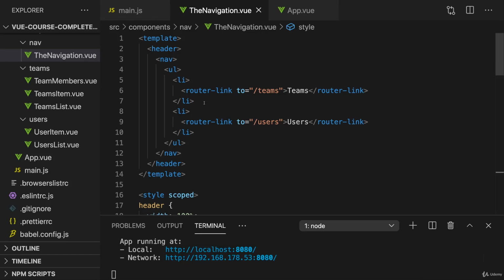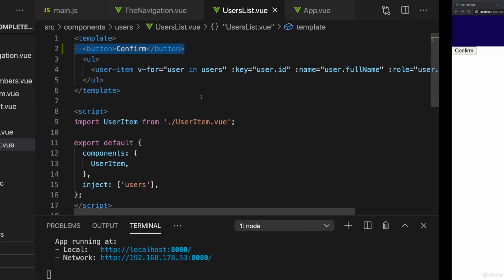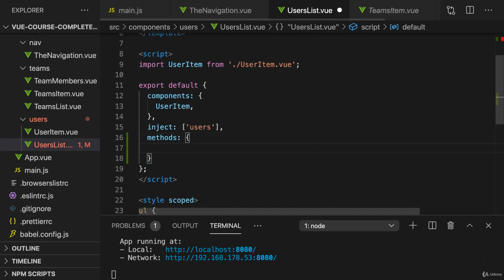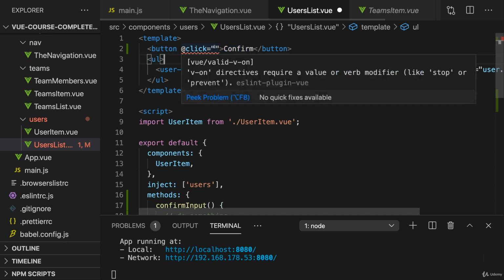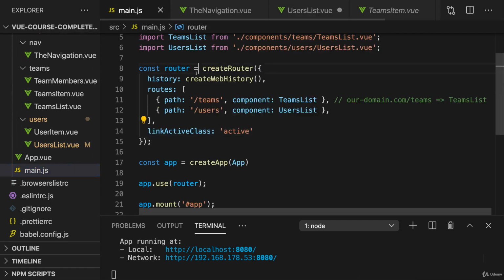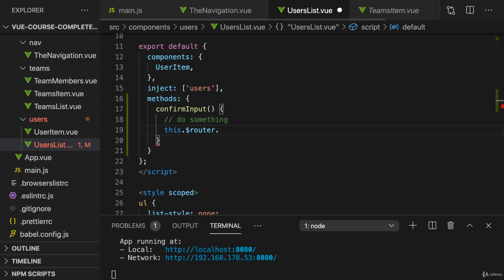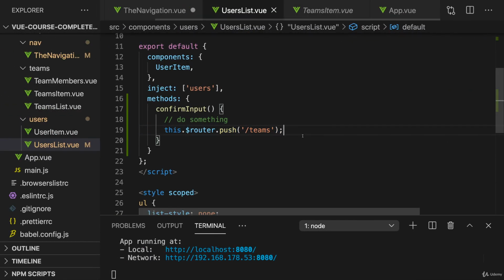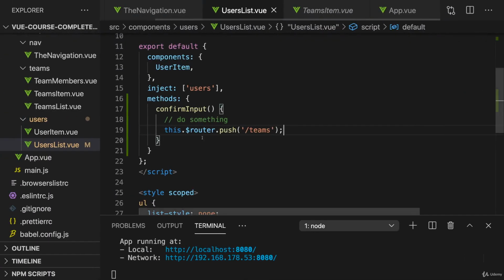XIII. Routing Building. 7. Programmatic Navigation